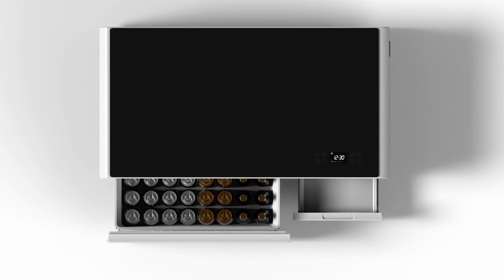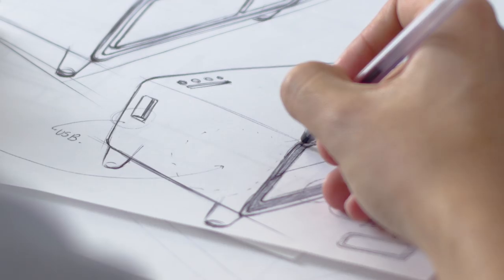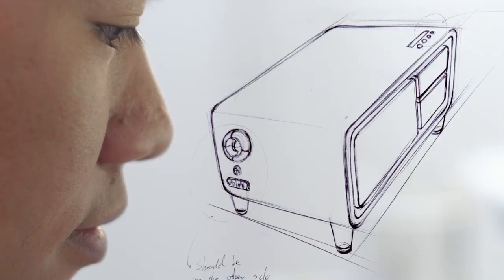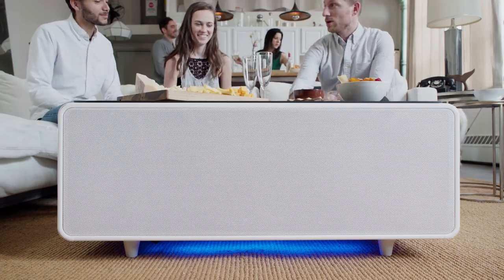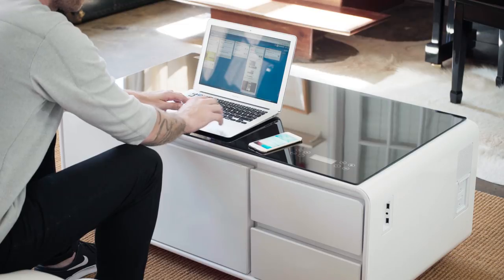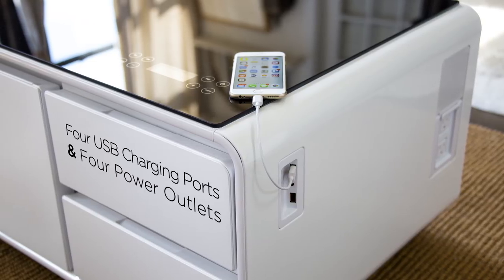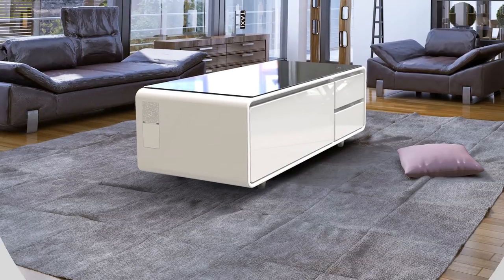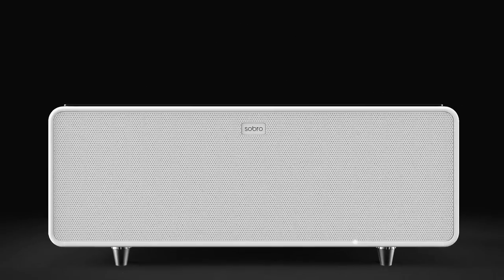Sobro Coffee Table